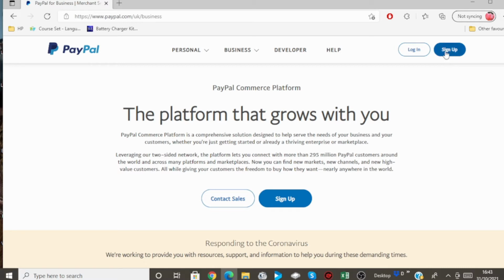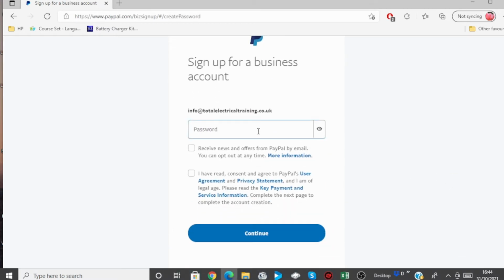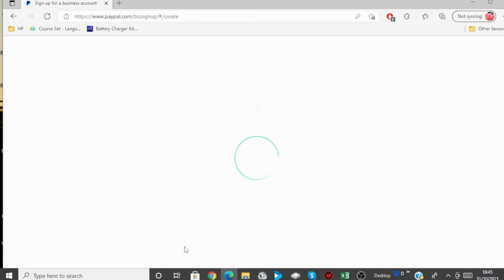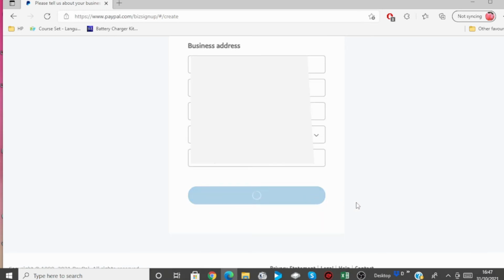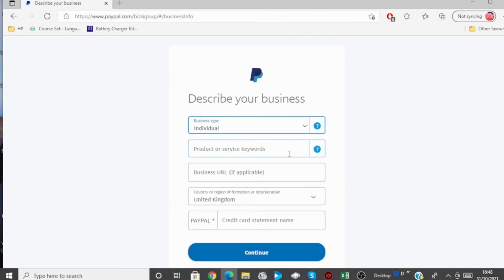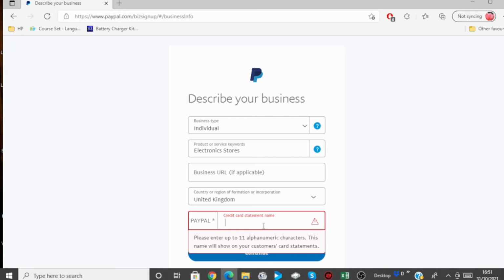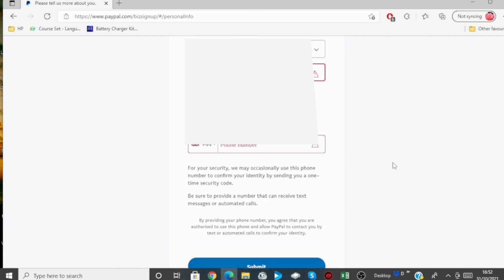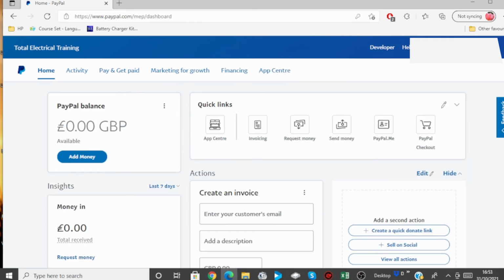How to Open a PayPal Business Account - New 2024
Did this video or my channel help you in anyway?

Step by step instructions to opening a business PayPal account in 2022.  As with everything PayPal has dramatically changed as time has gone by.

This video takes you one section at a time through each section to open a PayPal business account.

All you'll need to open a business PayPal account is an email and phone number. You also need to know however what type of business you'll be running with your account because you'll be asked general questions like what category of business it falls under etc.

Opening a PayPal business account is easy, and within a few minutes you'll be up and running able to use it for transactions.

If you have any other questions about opening a PayPal business account please do leave your questions in the comments.

-  Sharing
- Commenting

Fereidoon